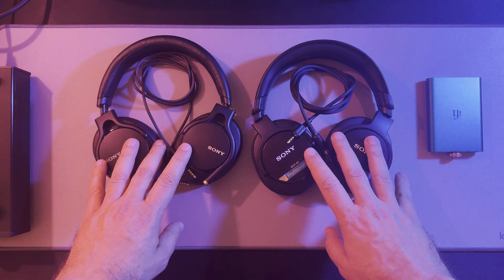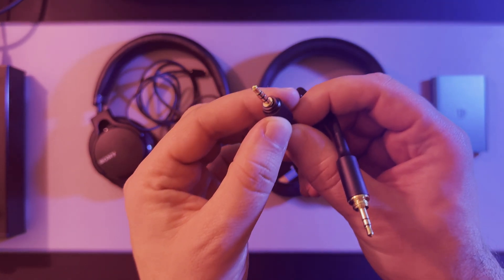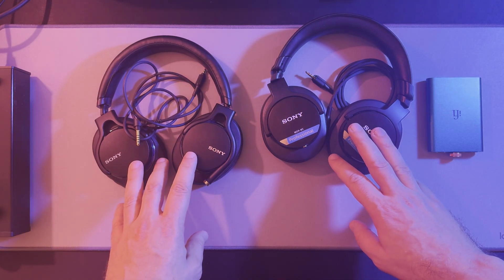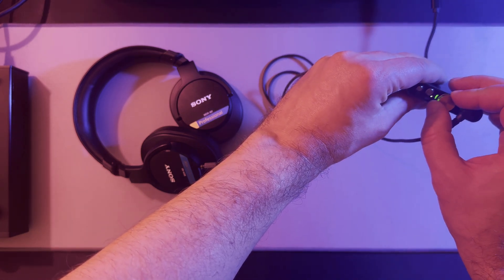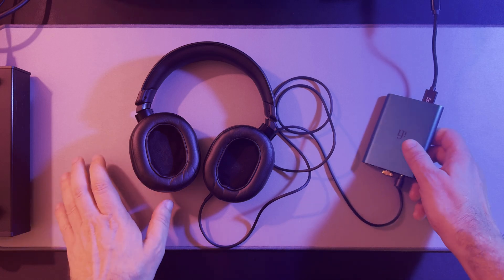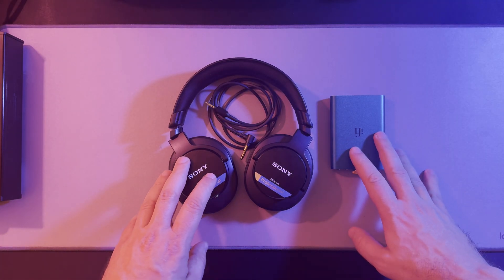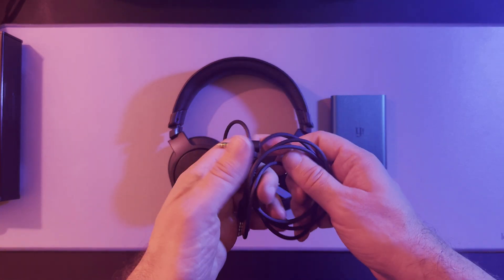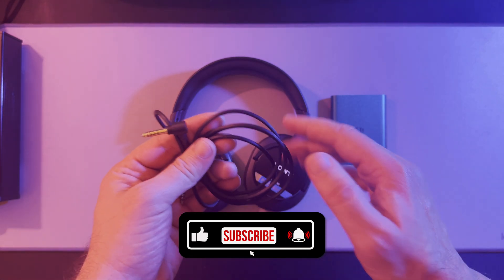Sony MDR-M1 Balanced Mode Test: How 4.4mm Pentaconn & XLR Connections Improve Sound!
In this video, I test the compatibility of the 4.4mm balanced cable from the Sony MDR-1AM2 with the Sony MDR-M1 headphones. The good news? It works perfectly and delivers excellent sound quality when paired with the iFi hip DAC and the Monoprice Monolith THX 887 amplifier.
However, there’s one issue: while the MDR-M1 has a screw mechanism to secure its stock cable, the 4.4mm balanced cable doesn’t have this feature. This means the cable can come loose if pulled, which might be a concern for some users.

I’ll demonstrate the setup, show the pros and cons, and share my thoughts on whether this is a practical solution for balanced audio.

💬 Have you tried pairing a balanced cable with the MDR-M1? Let me know your experience in the comments!